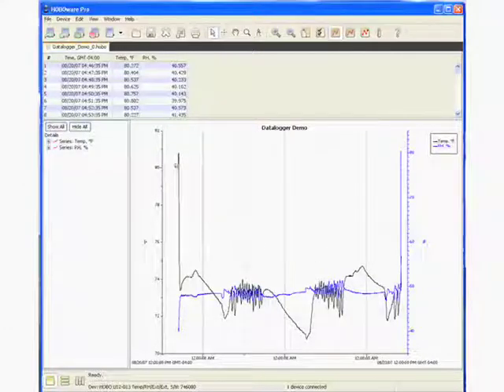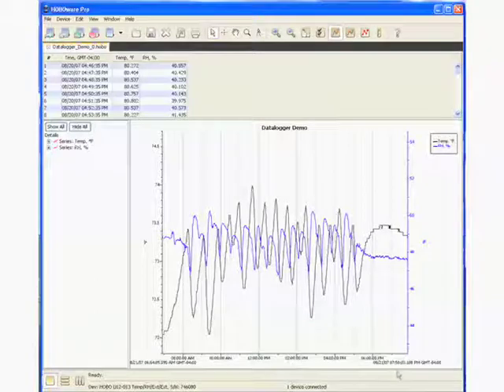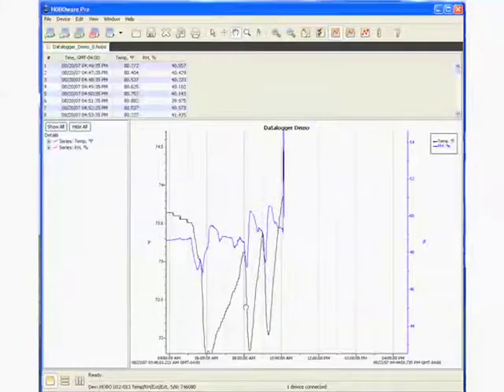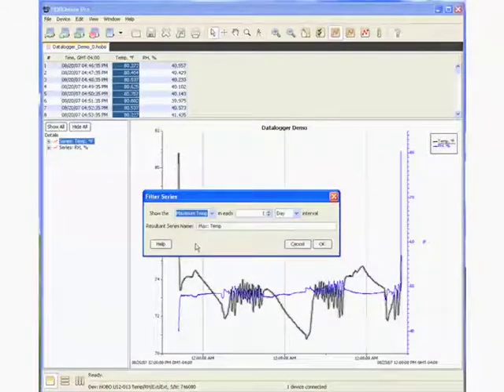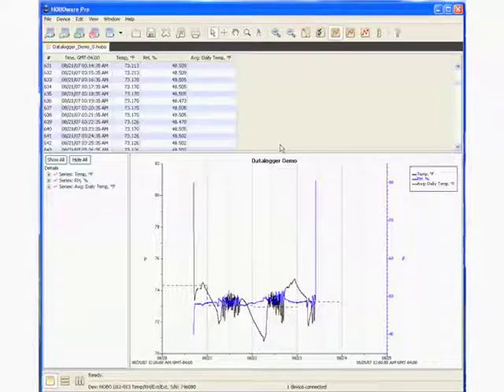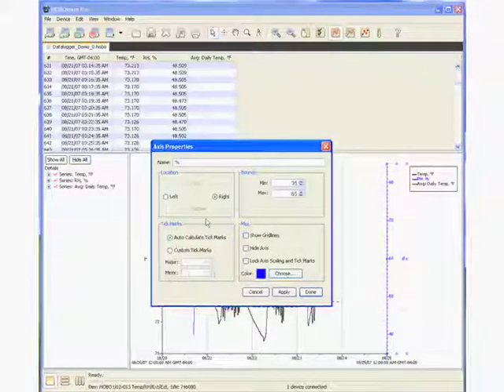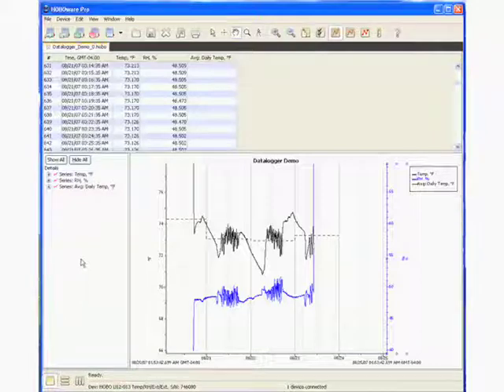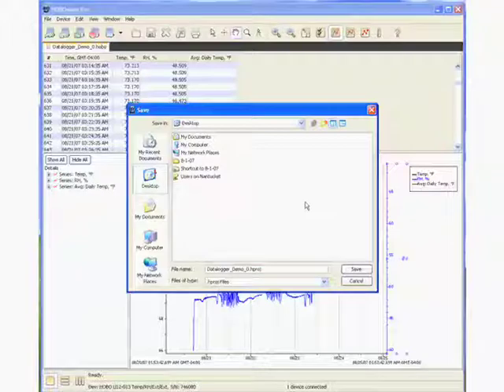Data Analysis using HOBOware Pro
Tips on how to analyze your data that you collected using HOBOware Pro for Windows or Mac.

HOBOware® data logging software lets you view, graph and analyze data with point-and-click simplicity. You can easily setup your application in a matter of minutes, quickly readout and plot data, and export to spreadsheets for further analysis.